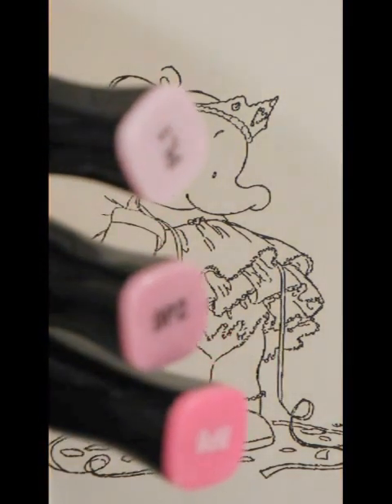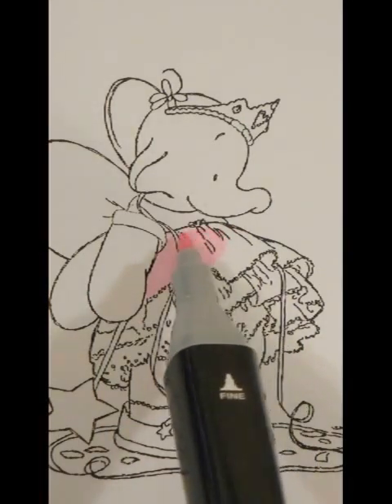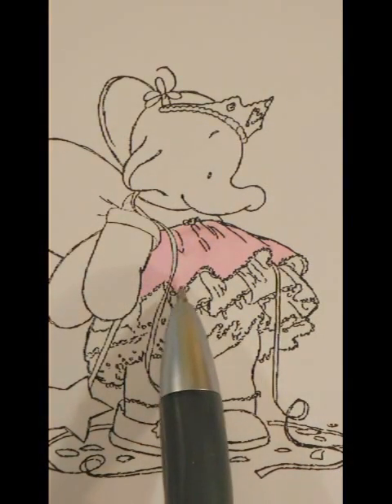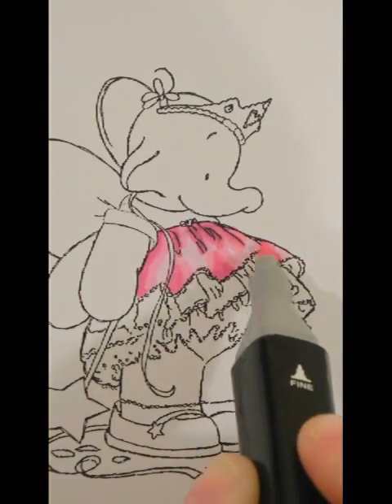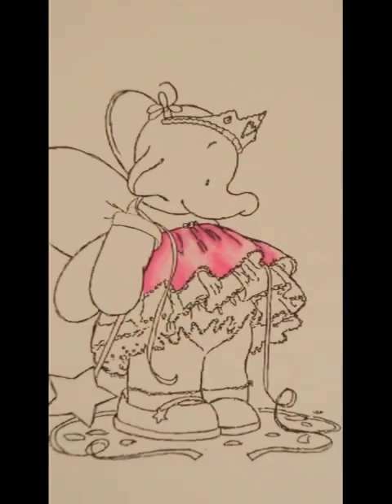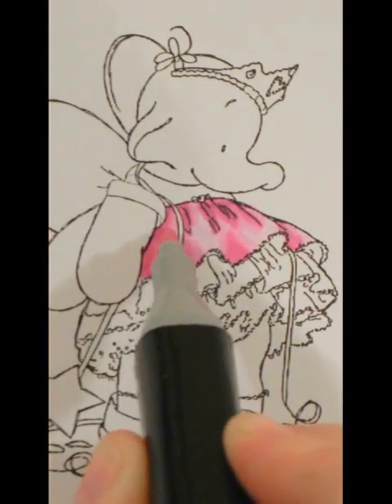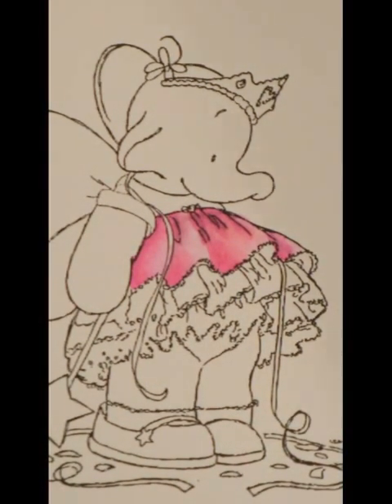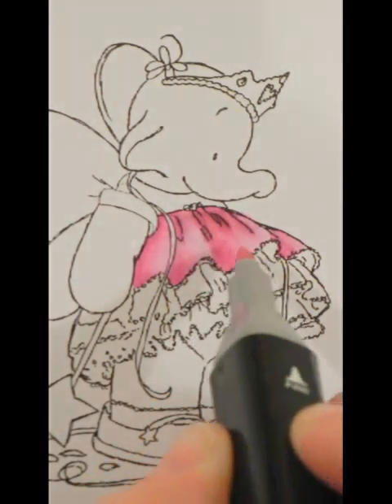Coloring with Spectrum Noir Tutorial 2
Here I'm using the pink starter set to color Fairy Princess Humphrey
using palette blending.